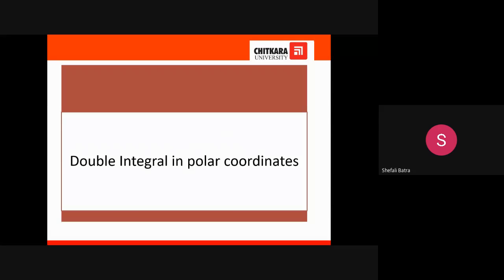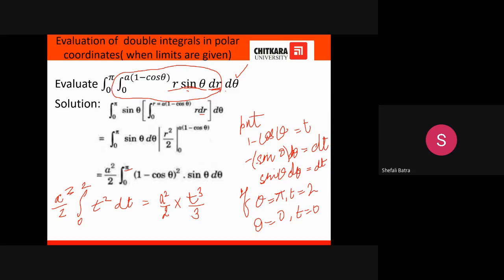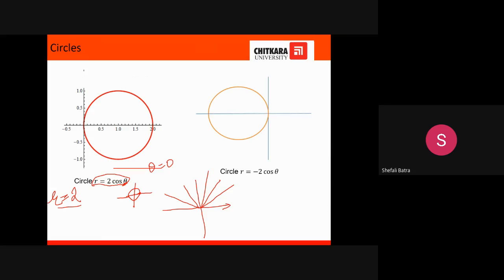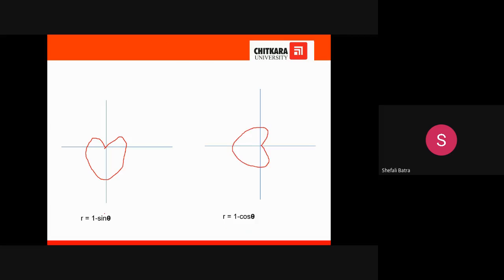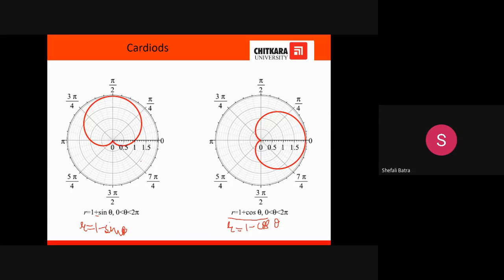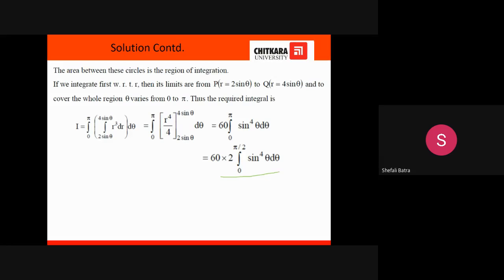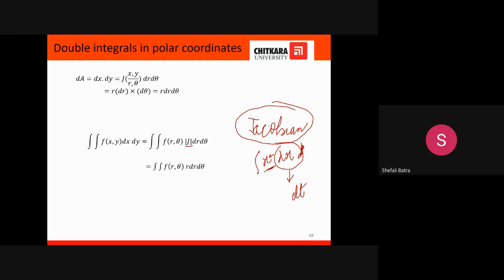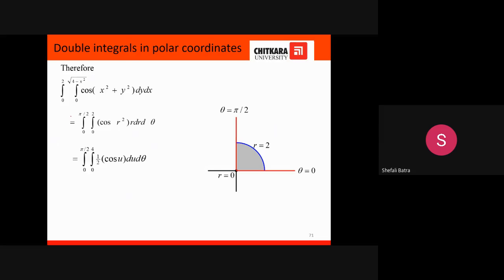MI Double Integrals in Polar co ordinates